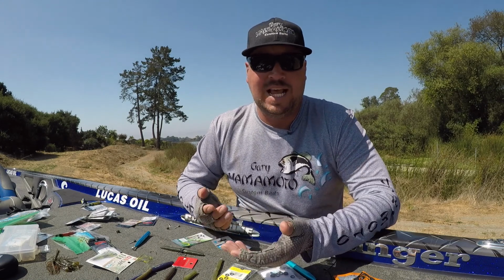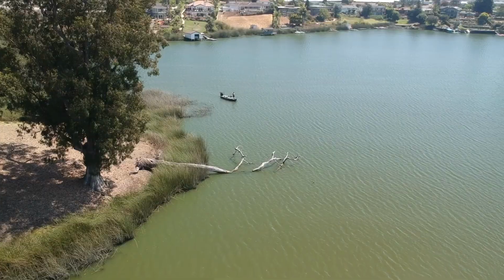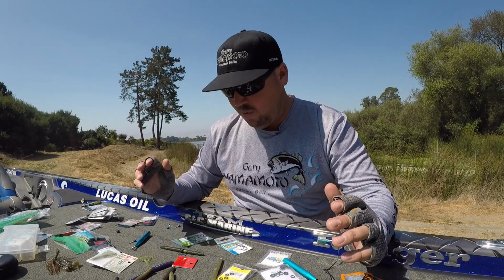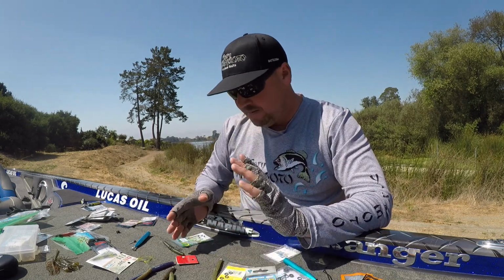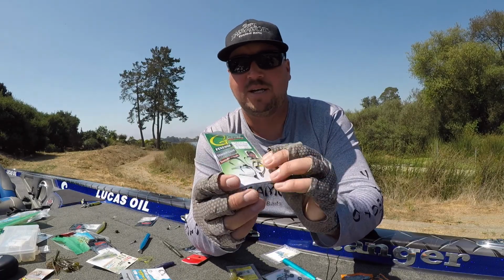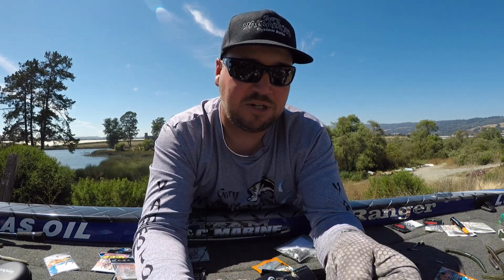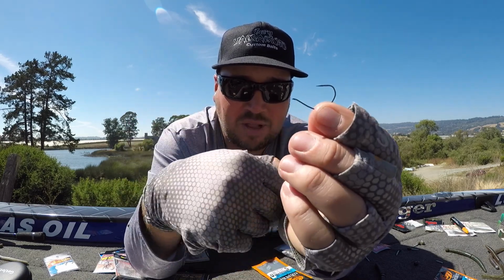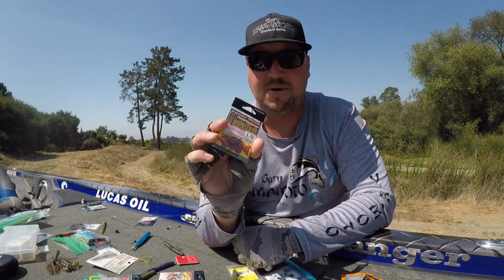BREAKING NEKO Episode 3 Hooks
This video is about how to use a Neko Rig